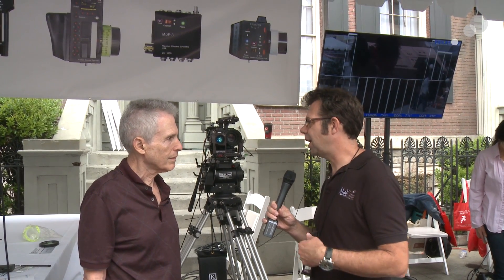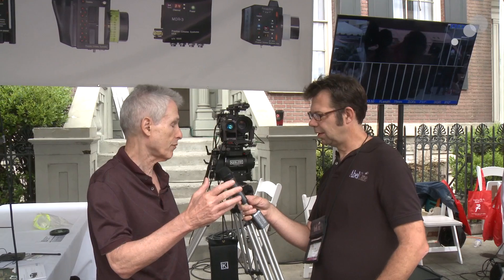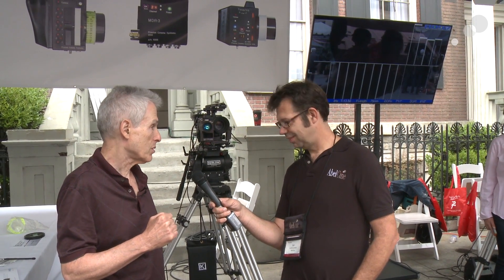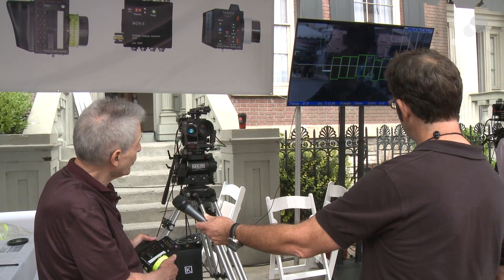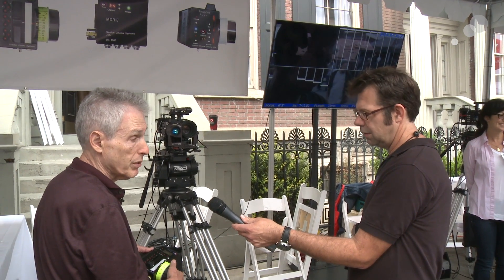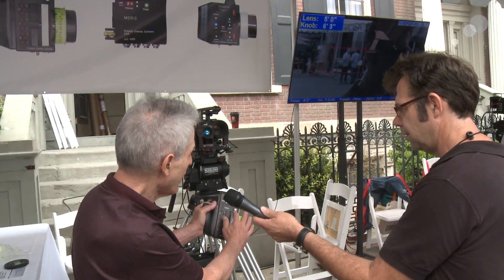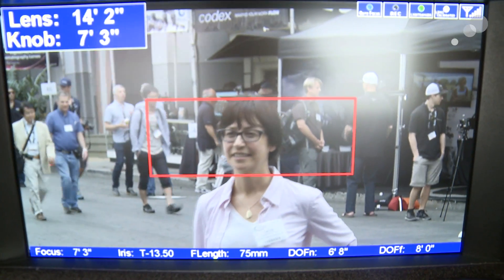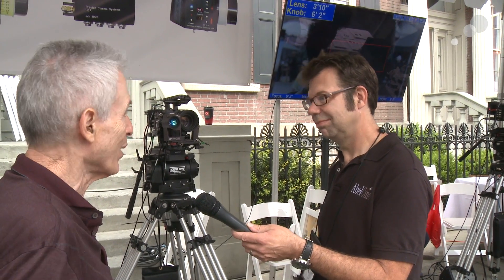Cine Gear 2014: Preston Light Ranger 2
Howard Preston invented the original Light Ranger, an automatic laser focus system, back in the early '90s and at this year's Cine Gear Expo, his company, Preston Cinema Systems, debuted the Light Ranger 2. In manual mode, the Light Ranger 2 graphically divides your monitor into 16 different zones, which dynamically change to indicate when your subject is in focus. It also features a powerful autofocus mode, which allows the user to specify a custom target focus area. To see a demonstration of the Light Ranger 2 in action, watch my interview above with Howard at the Preston booth.